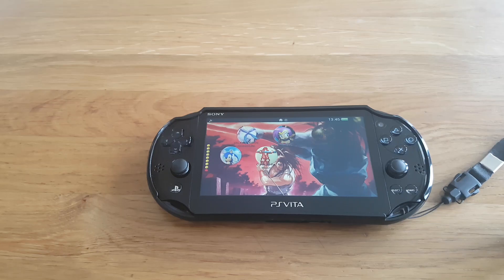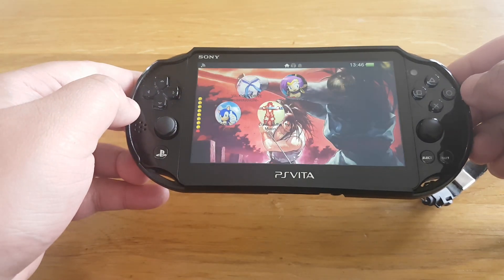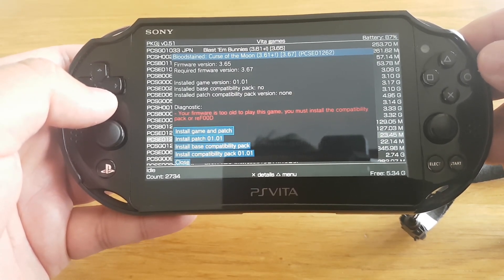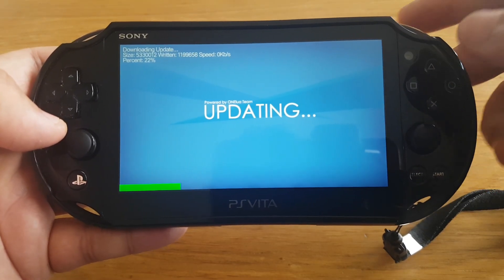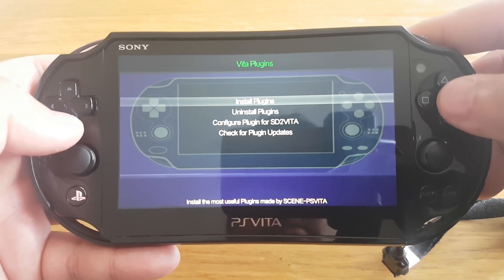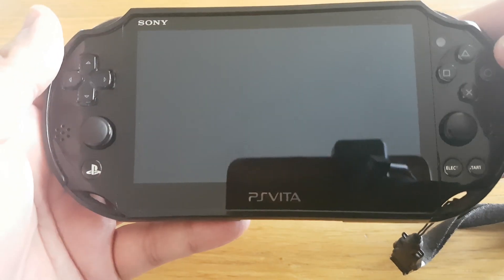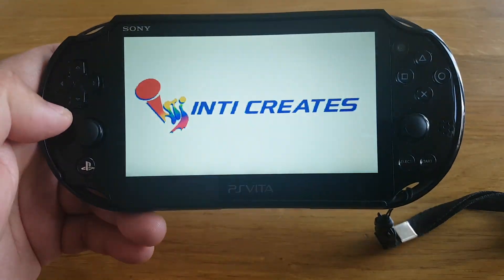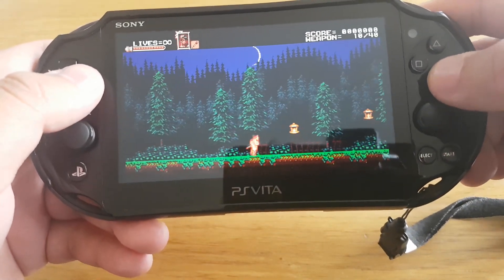How to play 3.68/3.70 ps vita games on 3.65/3.60 firmware version using reFOOD